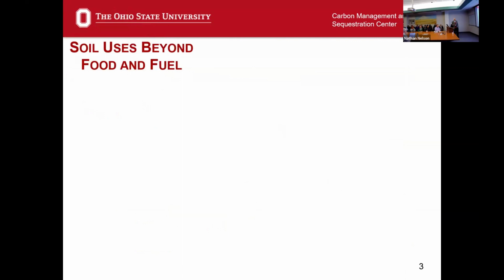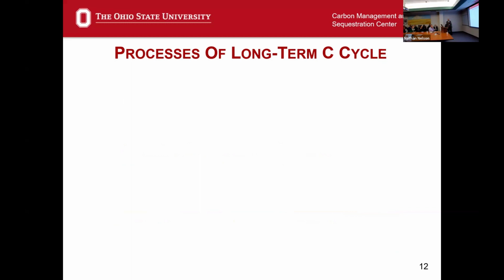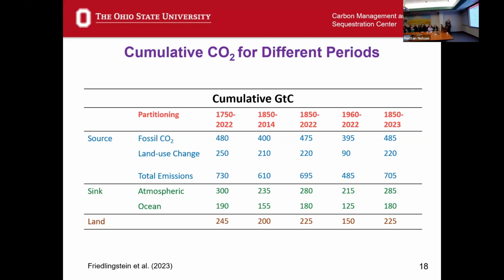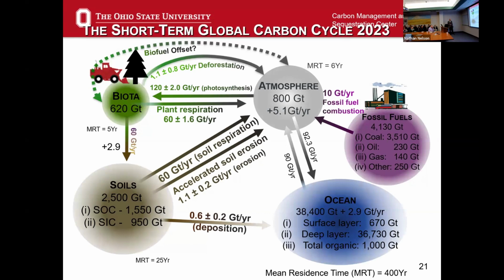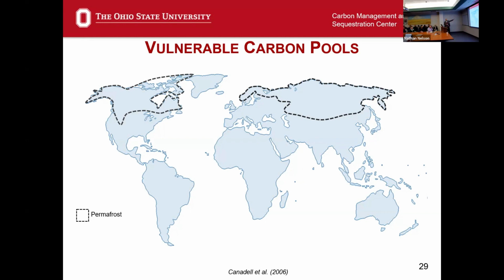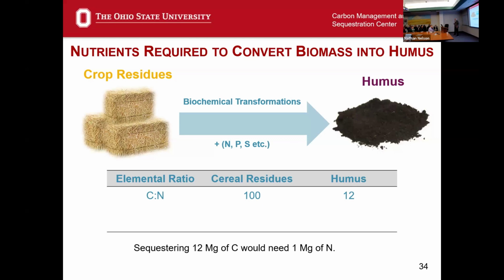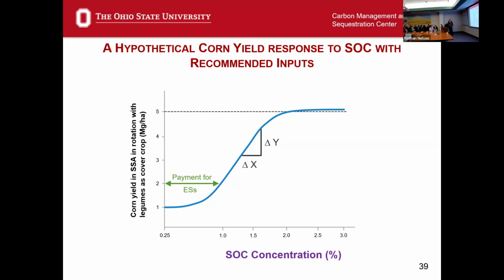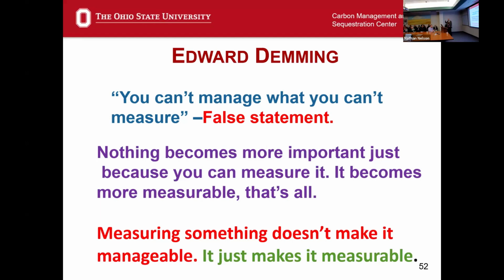2024 Ellis Tech Seminar, by Rattan Lal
This is the technical seminar delivered by Rattan Lal as part of the  Ellis Lecture Series at Kansas State University Department of Agronomy.  The seminar was delivered on March 27, 2024